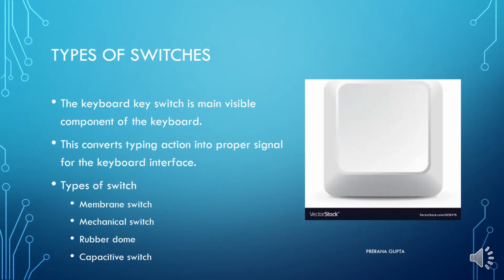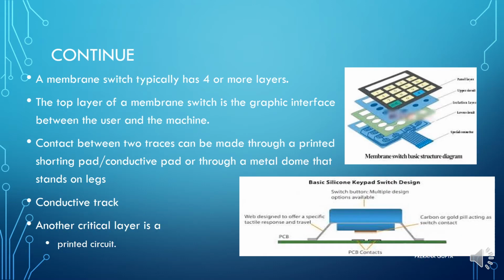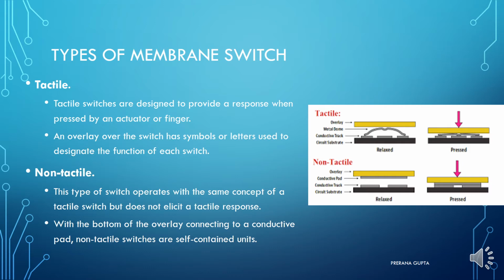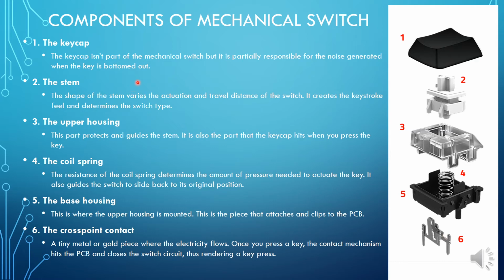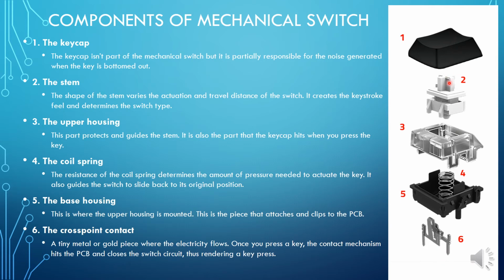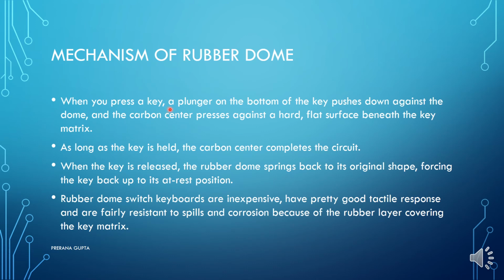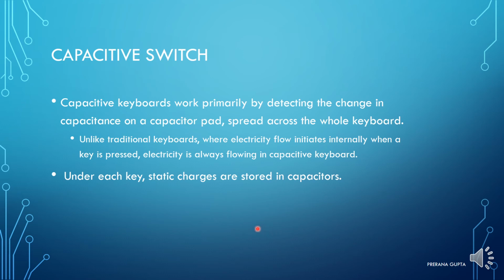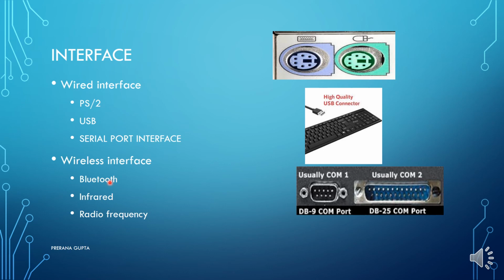unit 3 lecture 2 types of keys and interface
types of keyboard switch and its working are explained, keyboard interface is also explained